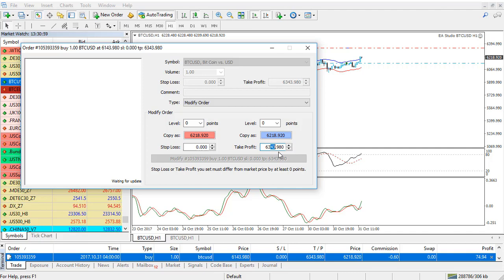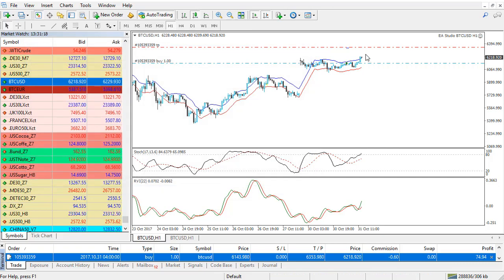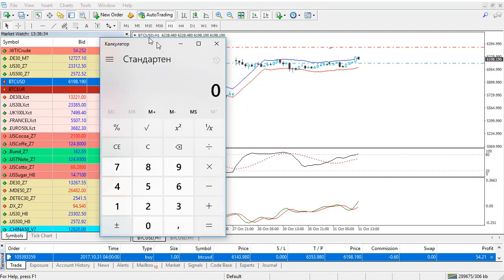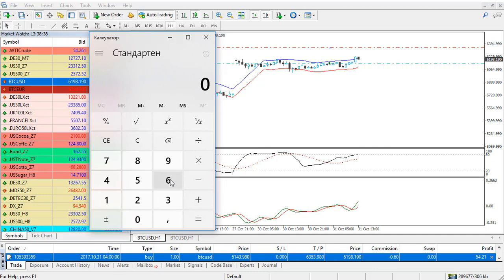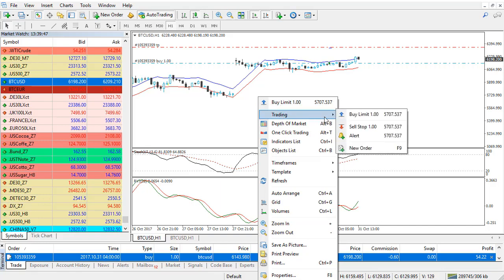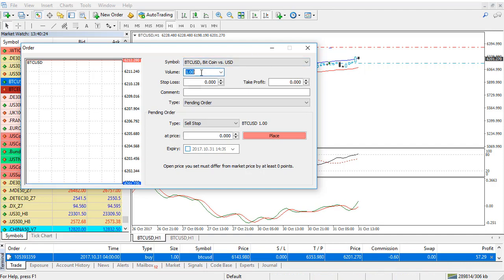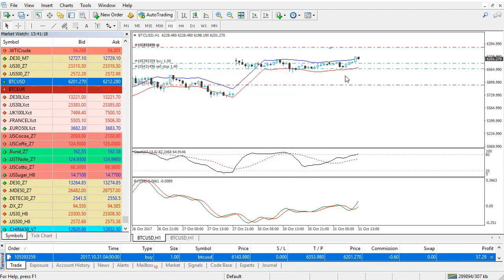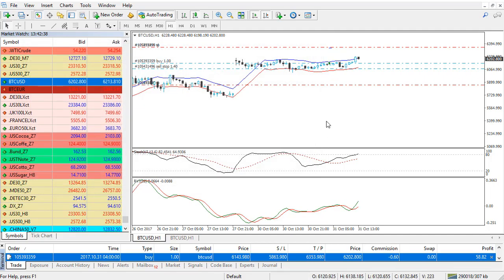Trade opened – Live example 1